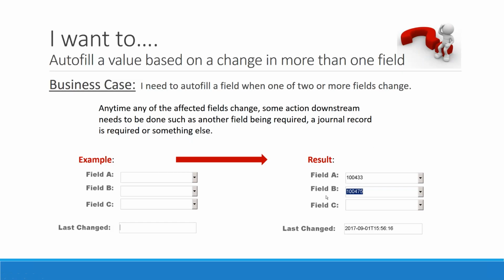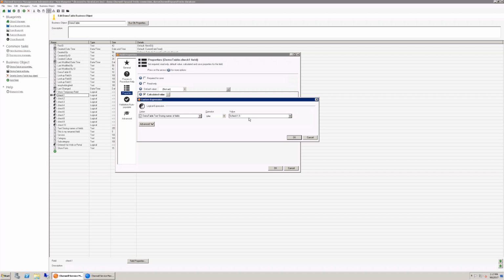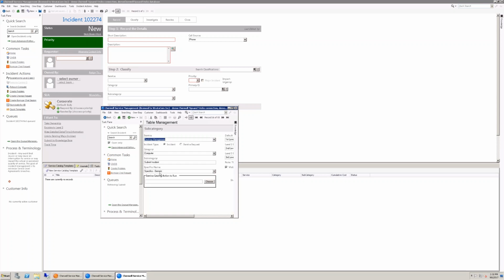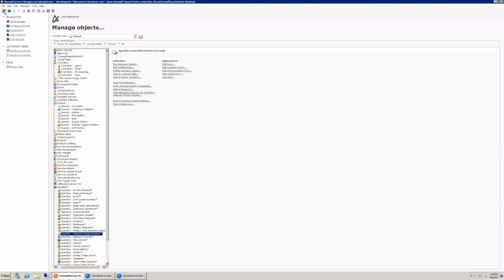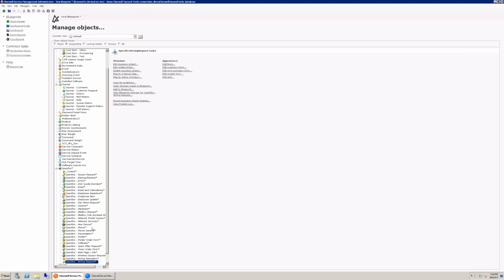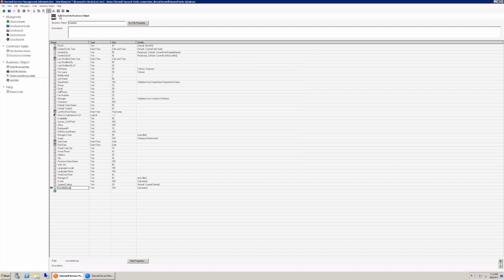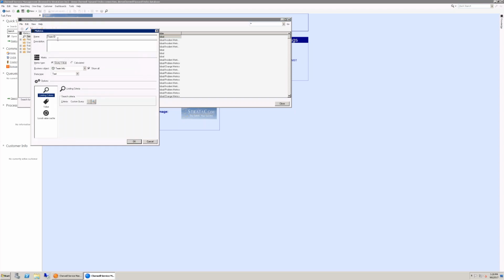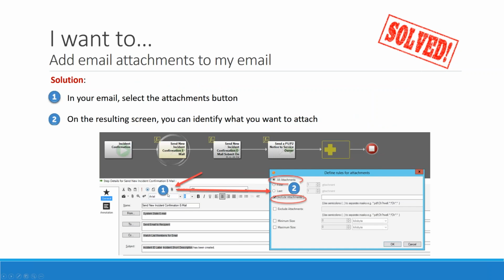August 2017 Cherwell Advanced Practitioner Call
Kim Euker of StrataCom presents Cherwell Tips and Tricks within Cherwell CSM.